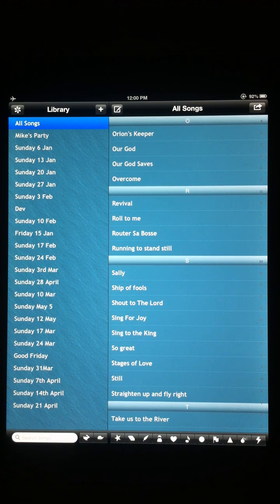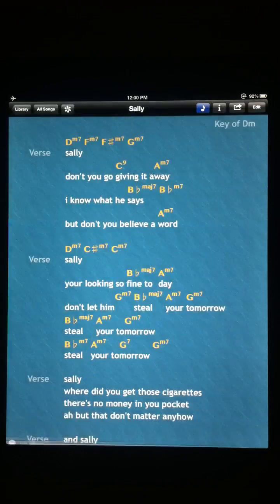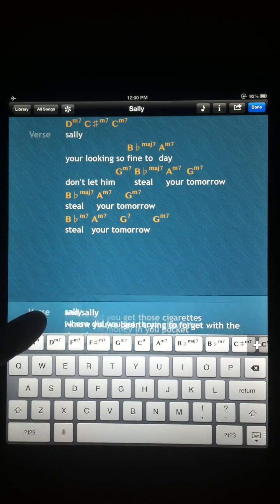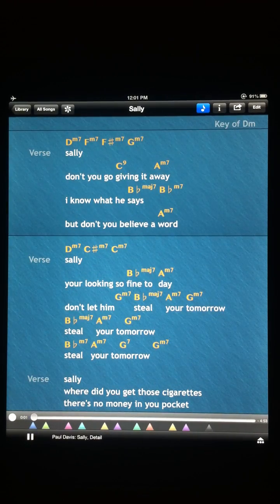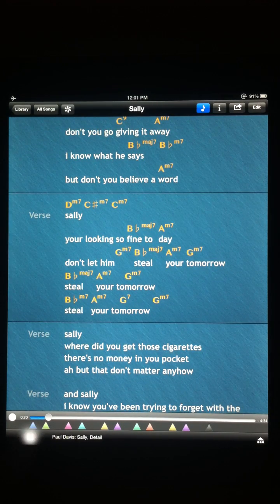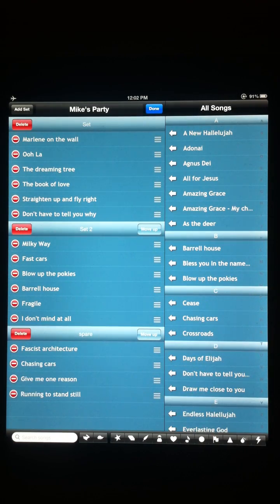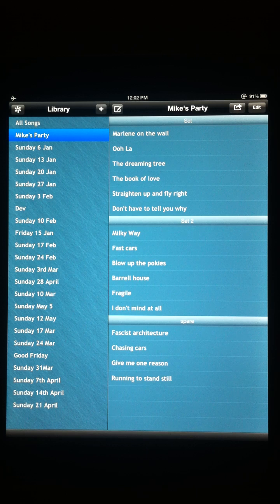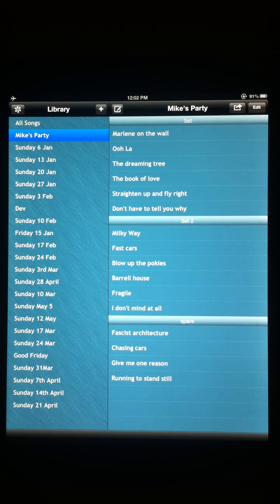Introduction to SongSheet 1.0 for the iPad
A brief overview of some of the most common functions in the SongSheet app for the iPad.